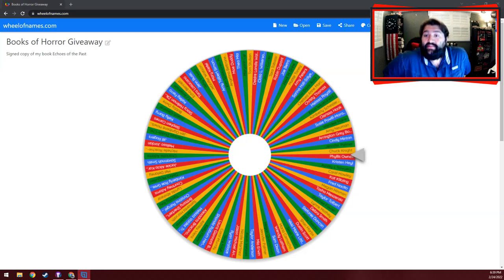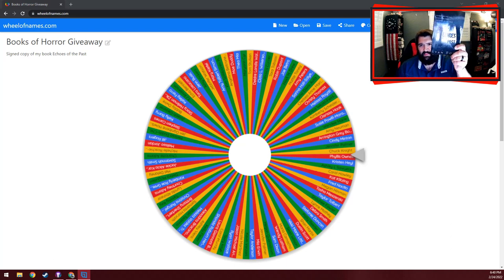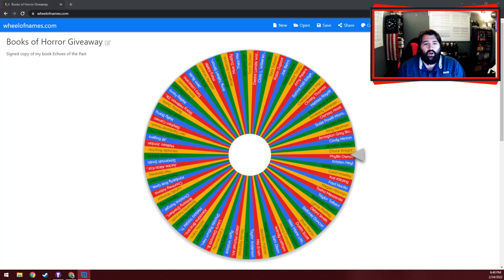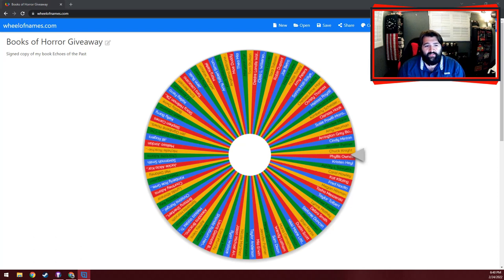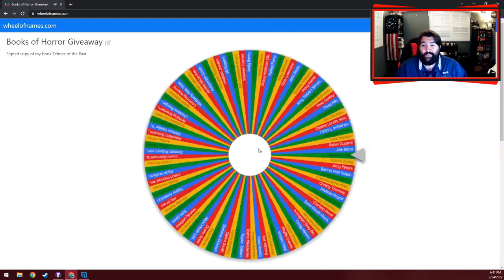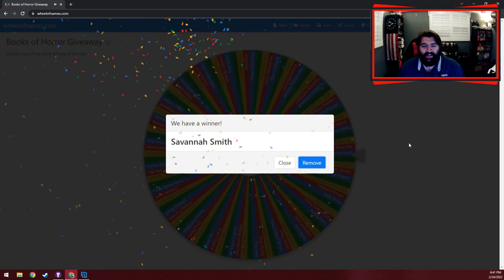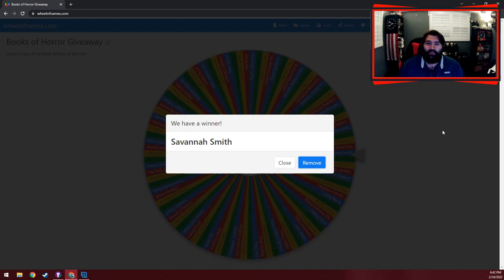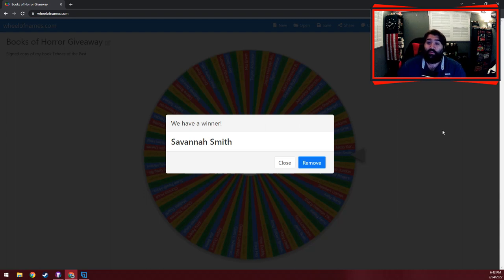Books of Horror Giveaway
A giveaway I did on the Books of Horror Facebook page.

Echoes of the Past on Amazon